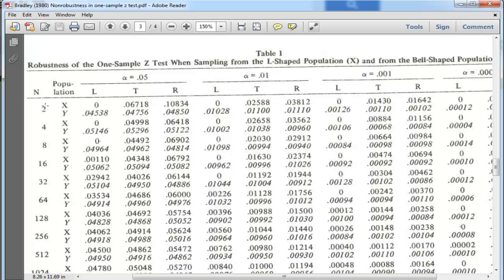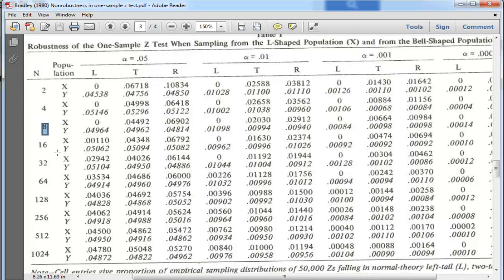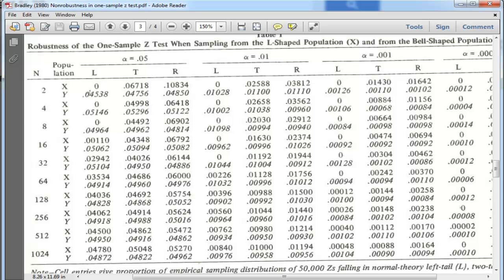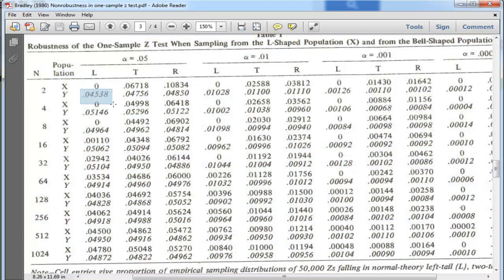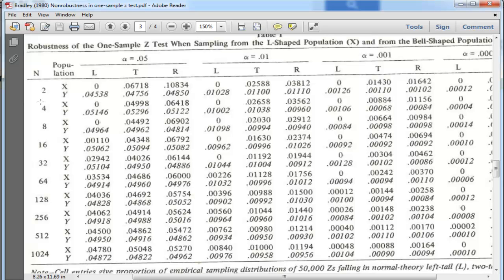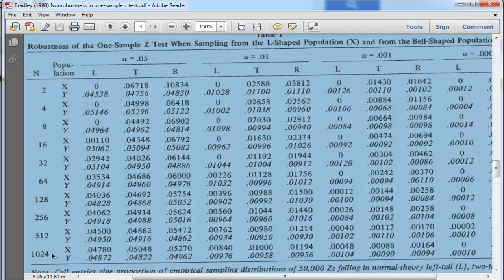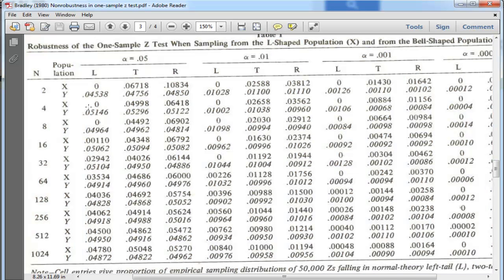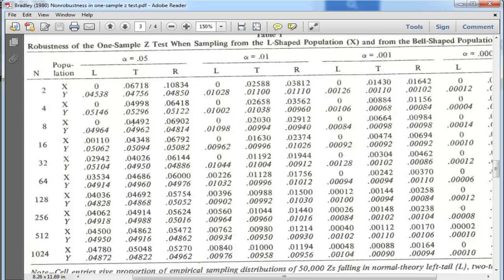One-Sample z-test - What Sample Size is Required? (Part 2)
(Part 2) The frequently cited N greater than 30 is not supported by the data; you can use any sample size, even N = 2